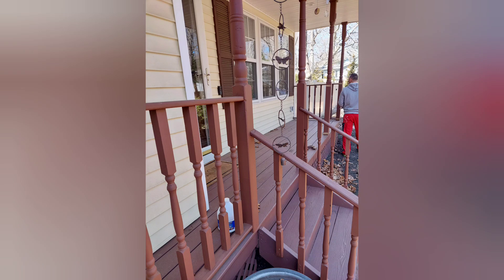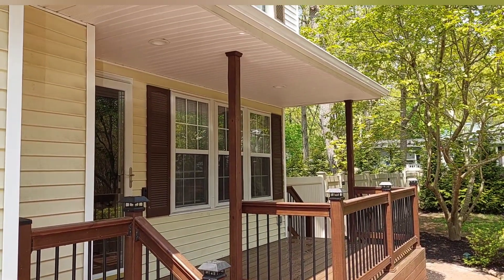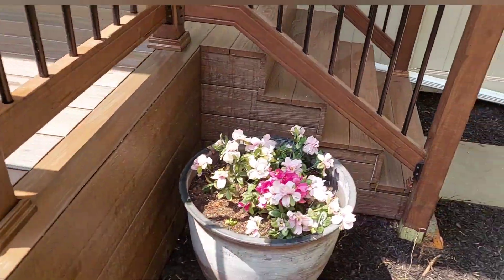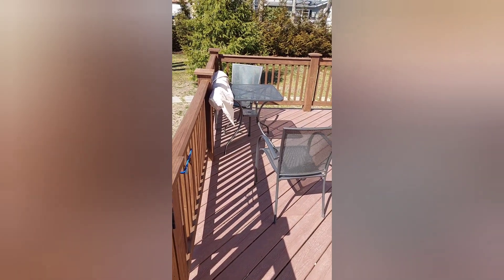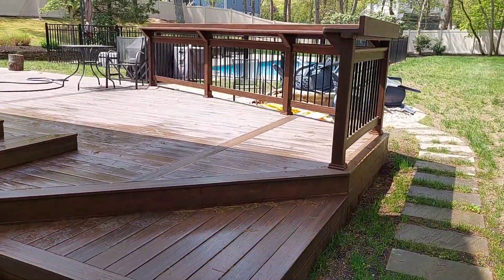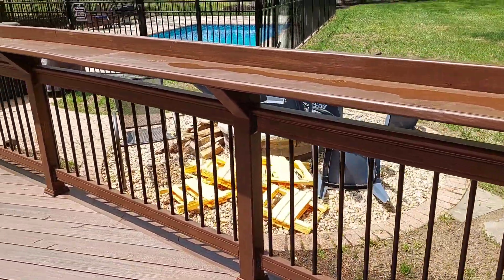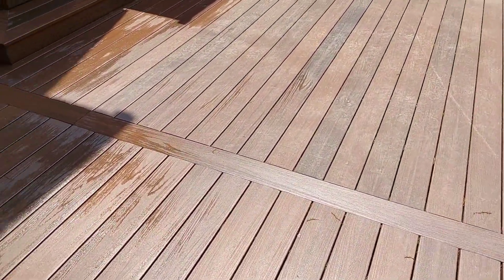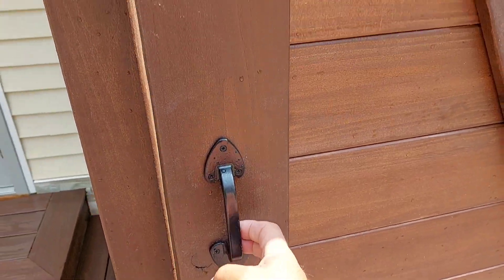700sf Deck building projects. Final episode.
Hi folks.
In this video I show my finished deck building project, previous videos can see how we started and build from a beginning.
We use composite deck boards from big box store.
Let me know guys what you think on a final product, on a comments below .